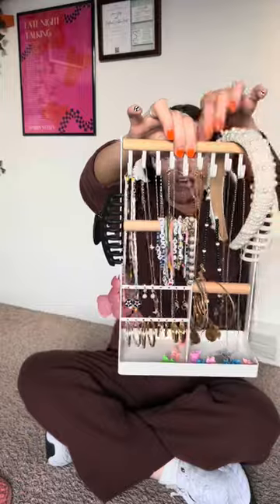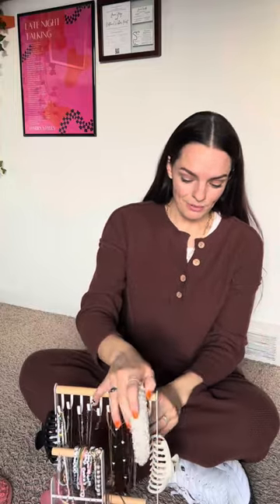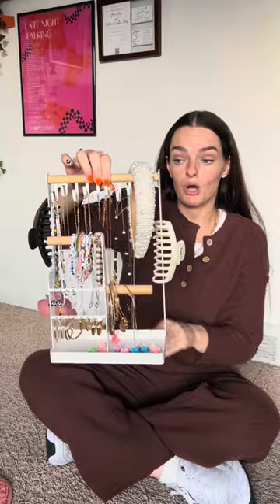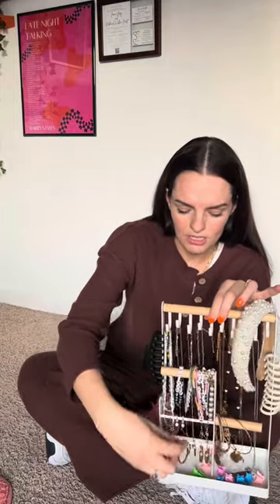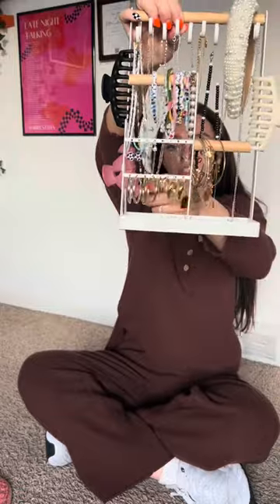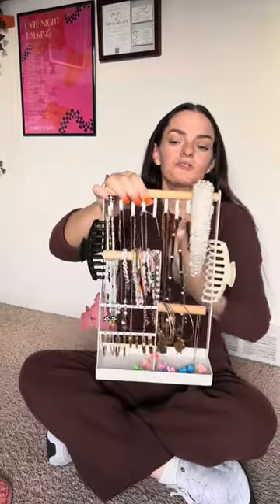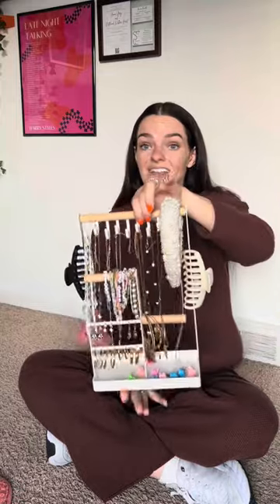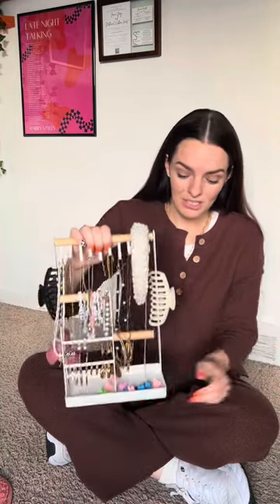Is this product worth my money? Pros and Cons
ProCase Jewelry Organizer Jewelry Stand Jewelry Holder Organizer, 4-Tier Necklace Organizer with Ring Tray, Small Cute Aesthetic Jewelry Tower Storage Rack Tree for Bracelets Earrings Rings -White
🎉 Offre exclusive
👉 lien de l'article